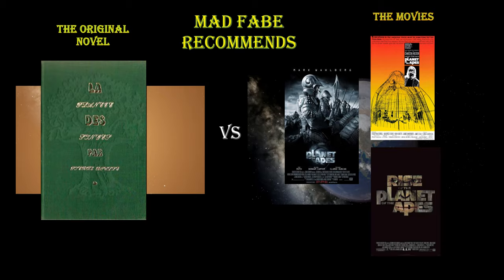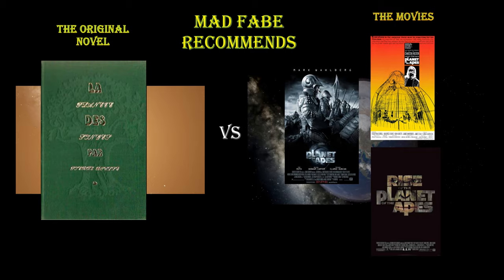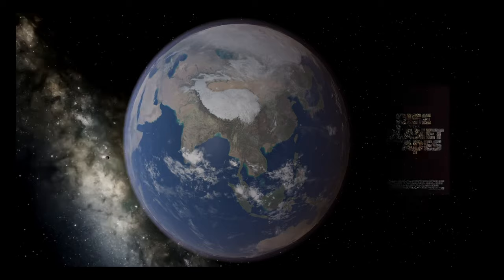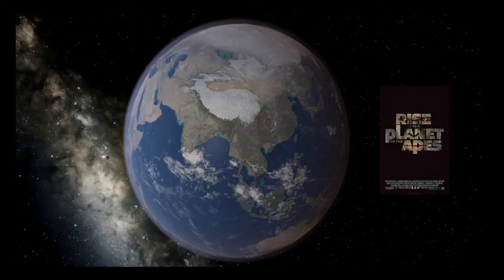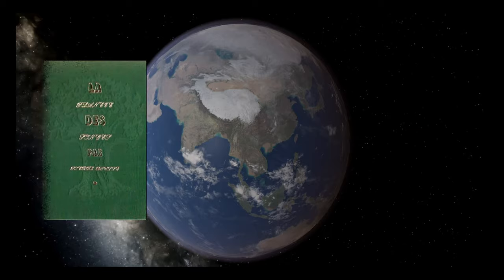Planet of the Apes by Pierre Boulle vs the Movies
We talk about the difference between the novel Planet of the Apes by Pierre Boulle and the movies of the same name.